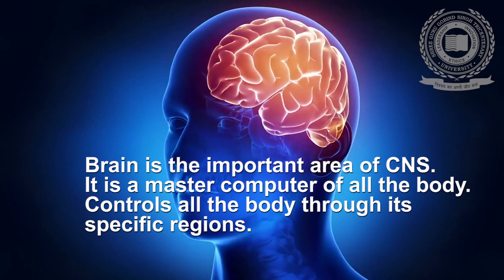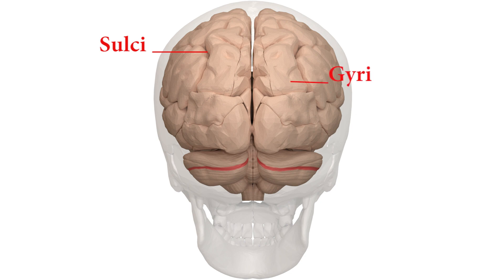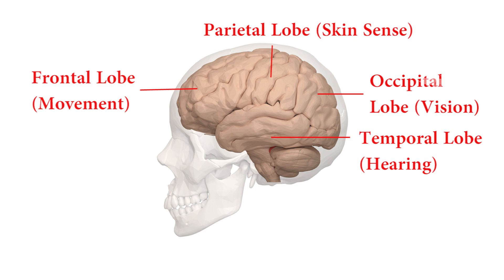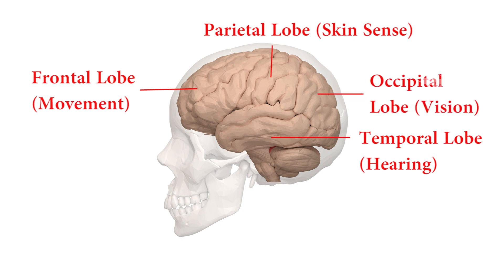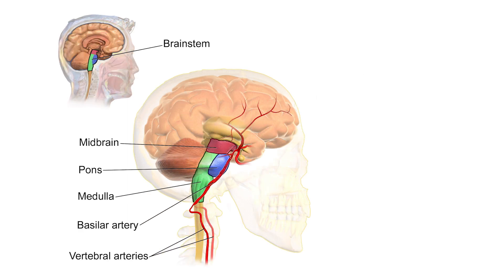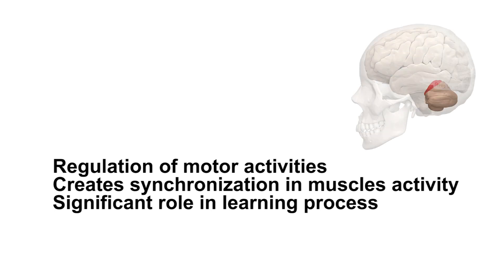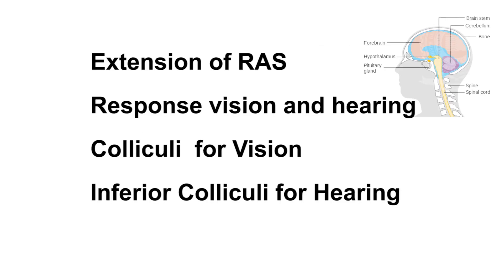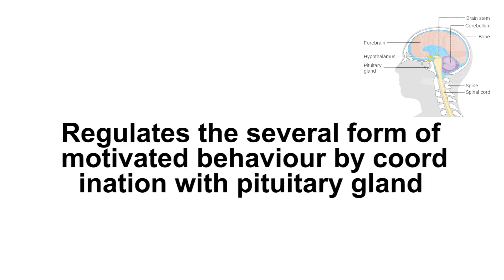Introduction to Brain Structure and Its Function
"In this video we study about the structure of brain and its function. The brain is composed of the cerebrum, cerebellum, and brainstem. The brain controls our thoughts, memory and speech, movement of the arms and legs, and the function of many organs within our body. The central nervous system (CNS) is composed of the brain and spinal cord. The human brain is the central organ of the human nervous system, and with the spinal cord. Within each lobe, cortical areas are associated with specific functions, such as the sensory, motor and association regions.

Brain has the same basic structure as other mammal brains. It controls thought, behavior, emotions, and memory, as well as basic life functions such as breathing and heart rate. The brain is a secretive organ. It hides deep within the bony plates of the skull"